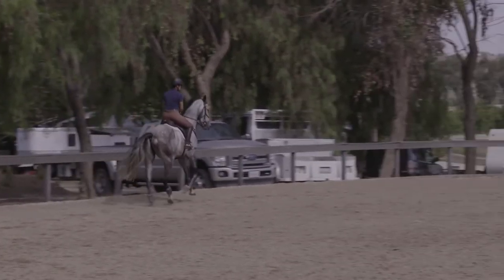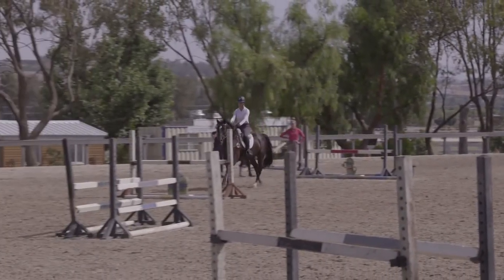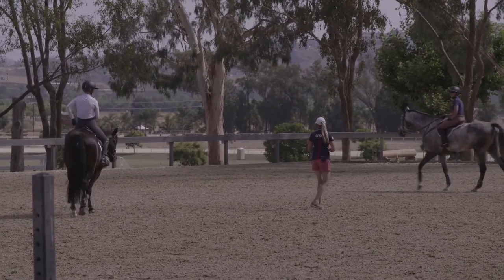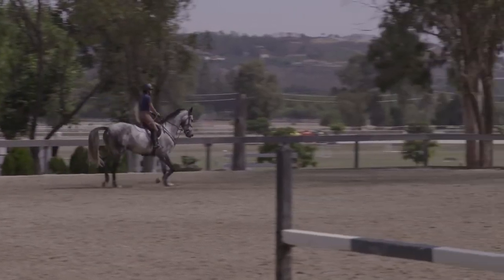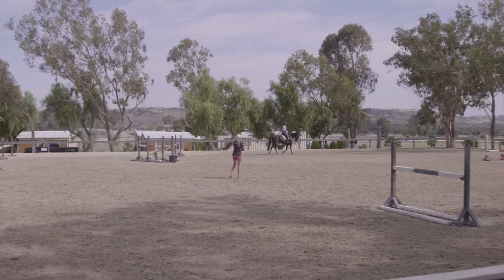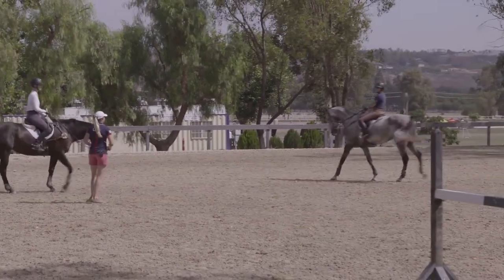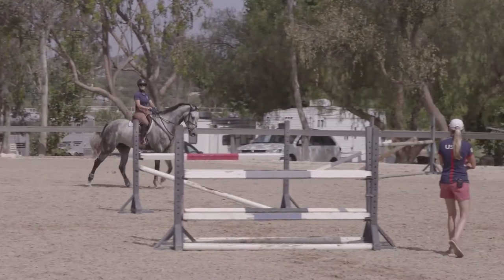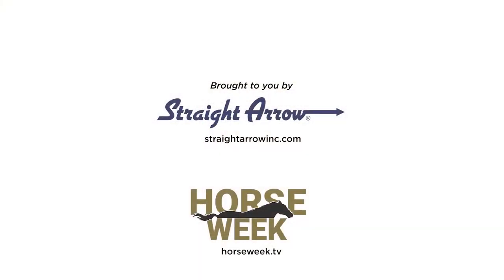Liz Halliday-Sharp Presented by Straight Arrow: Schooling a Jumper Course for Event Horses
Successful CCI5* event rider Liz Halliday-Sharp coaches two riders through show jumping courses. She advises that they think about what type of canter they need going into the different lines. The courses are combinations of forward distances as well as shorter distances where the horses need to collect. Daily Liz Halliday-Sharp clinics during Horse Week are brought to you Straight Arrow.